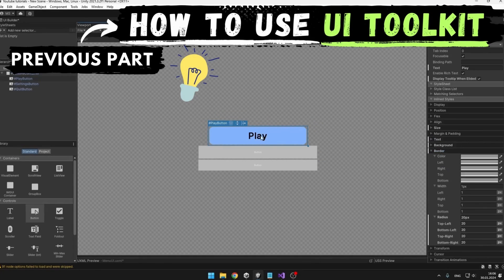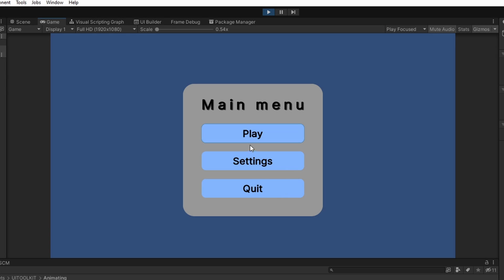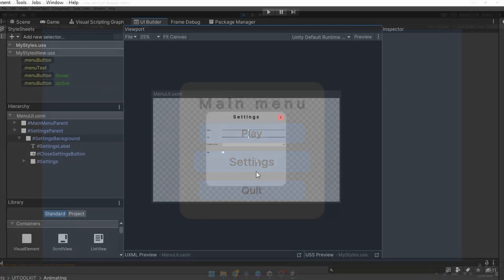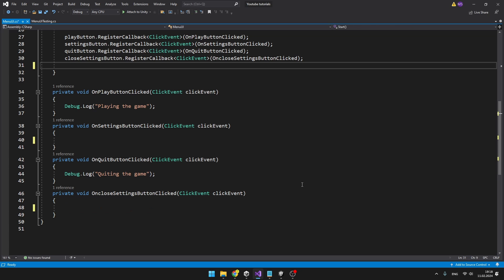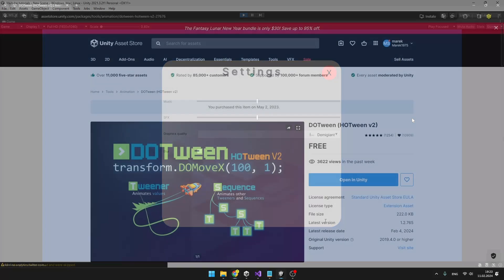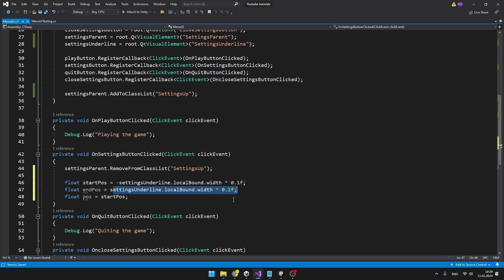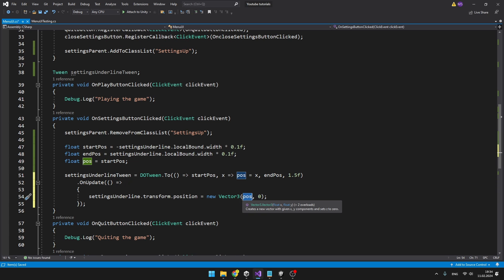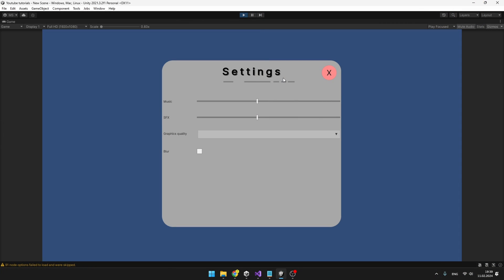How To Animate In UI TOOLKIT || Unity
UI toolkit (UI builder) is an official Unity tool that allows you to quickly build robust and stunning UIs. I will teach you how to animate buttons using pseudo-classes, how to make scaling, fading, moving, and other types of animations using styles, and lastly how to animate UI elements through code using a popular Unity package DoTween.

Timestamps:
00:00 Intro
00:16 Animating Buttons
02:02 Fading, Moving & Other Animations
04:07 Animating Using DoTween
07:07 Conclusion